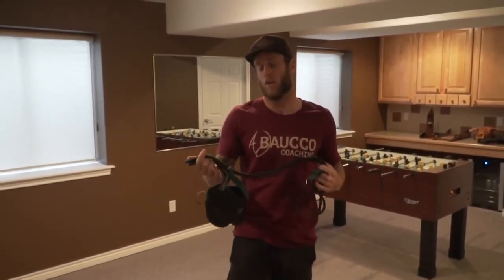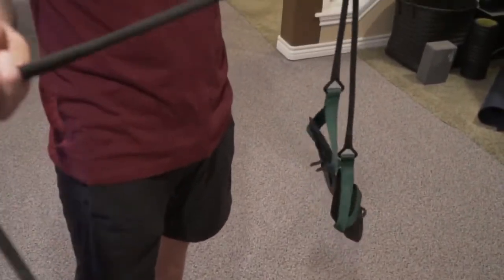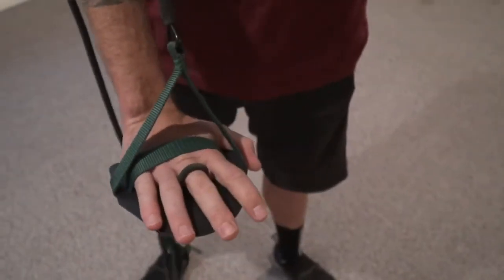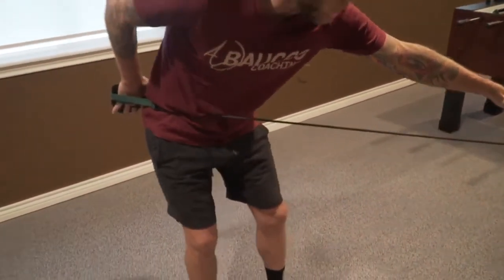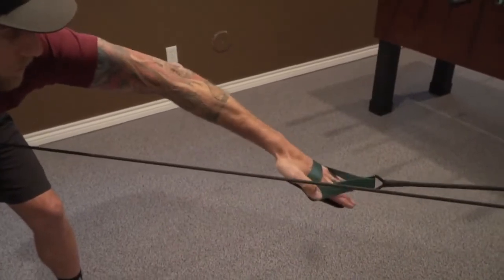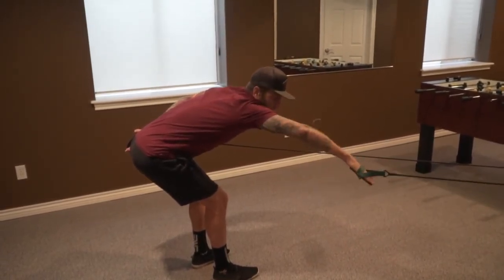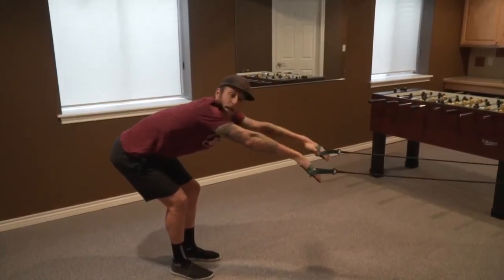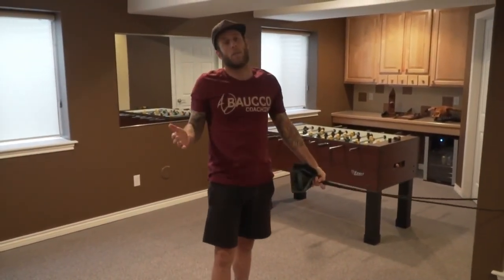Swimming Cords - Introduction